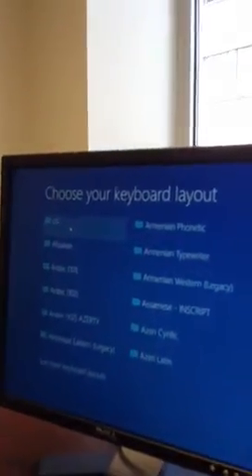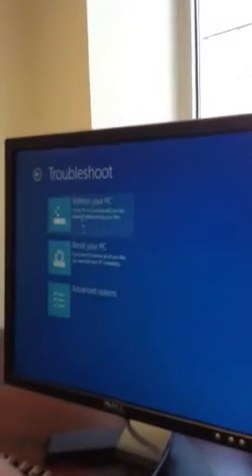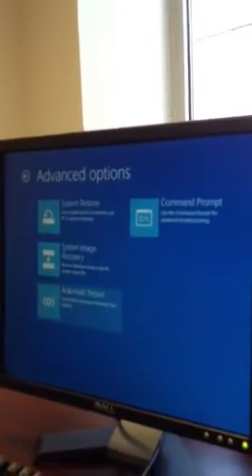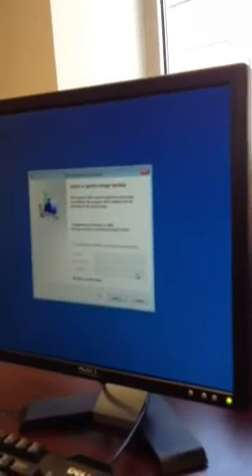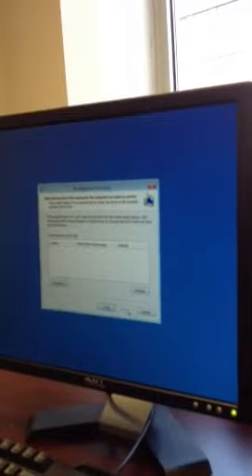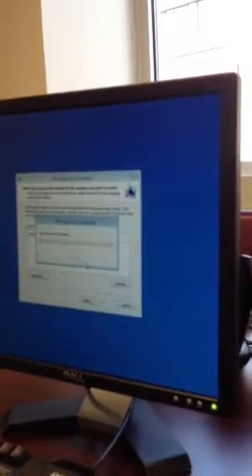How to restore win8 image from network